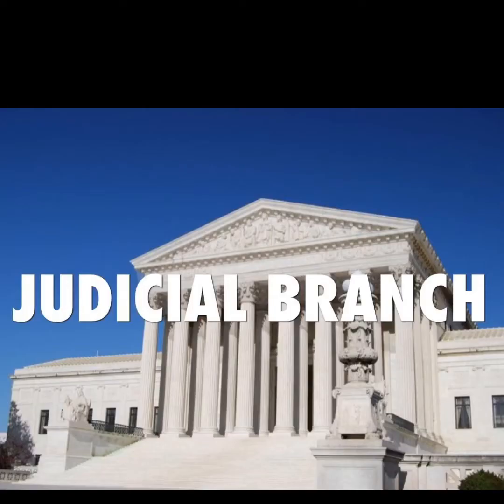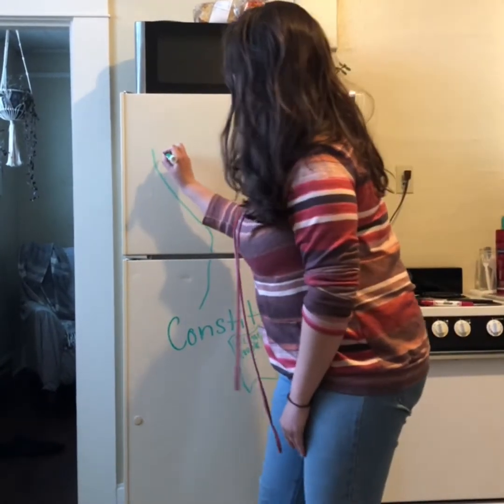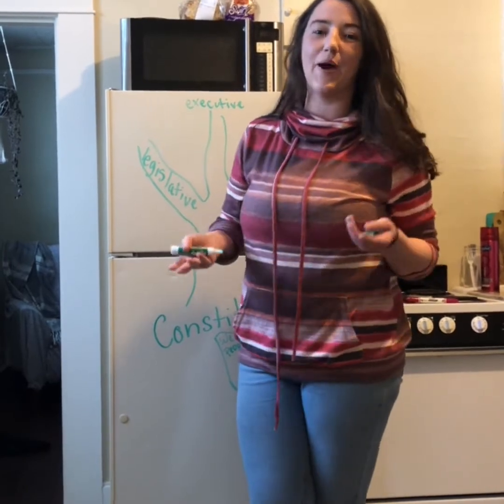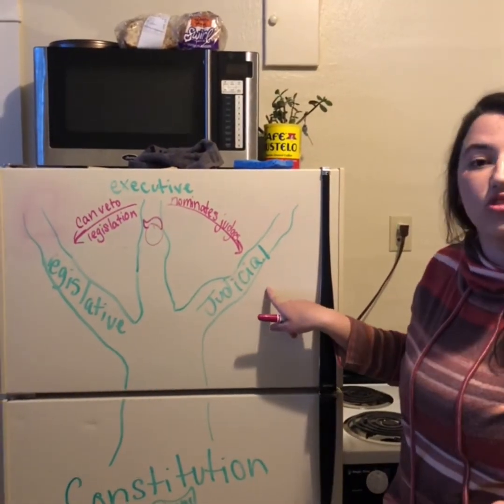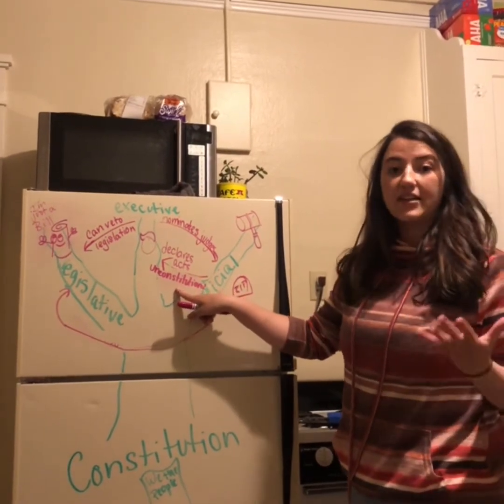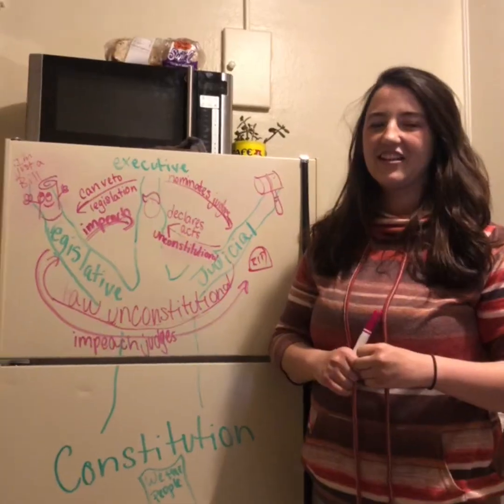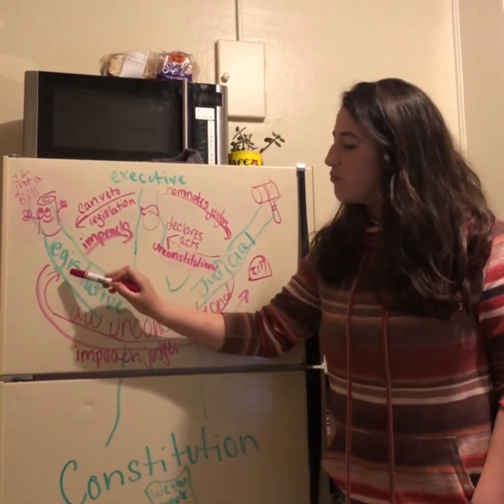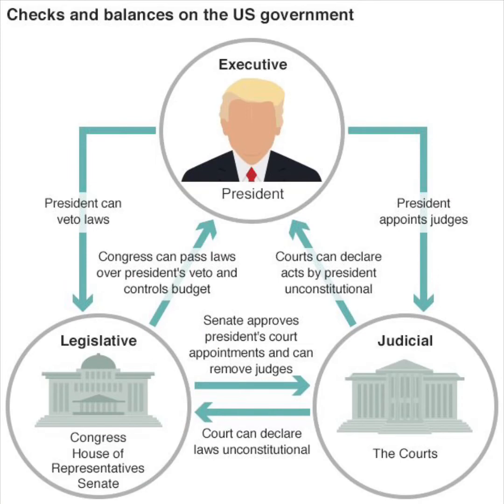3 Branches of Government and Checks and Balances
5th grade introduction to democracy